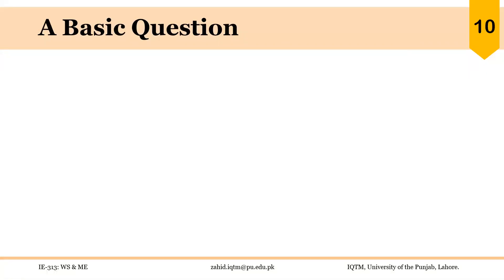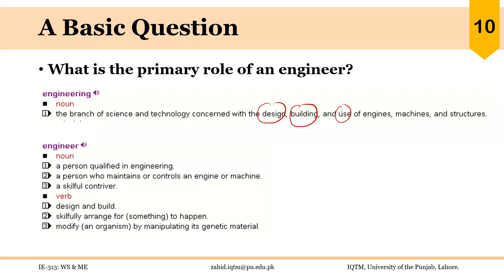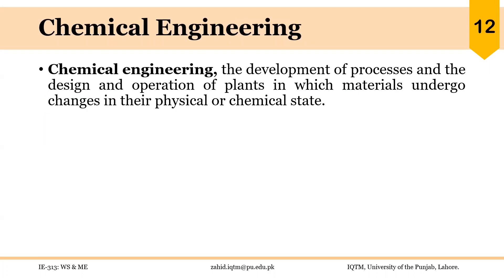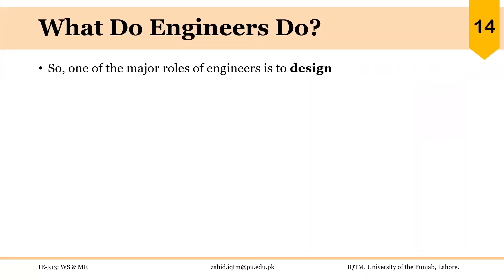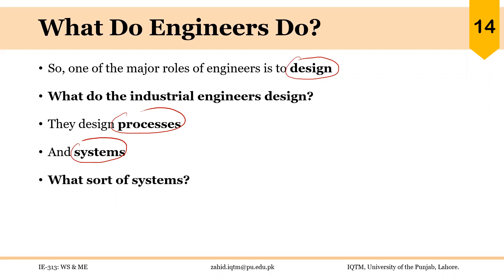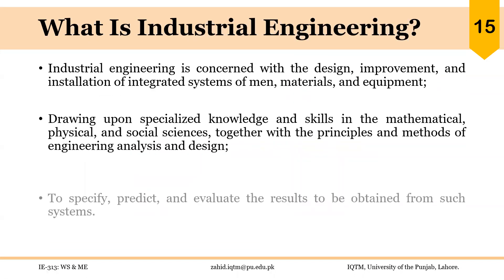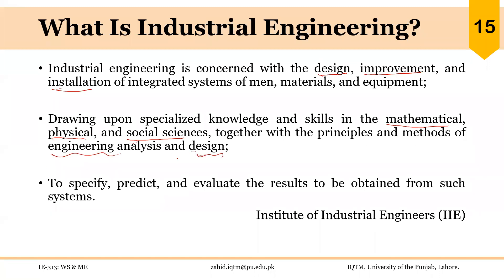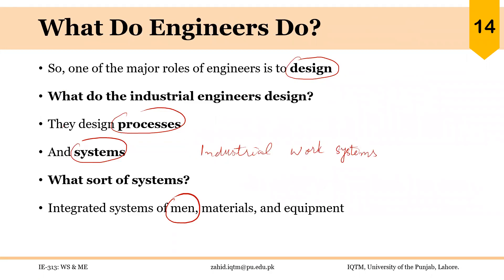00_01_P2 What do Industrial Engineers Do?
What is Industrial Engineering? What do Industrial Engineers Do?